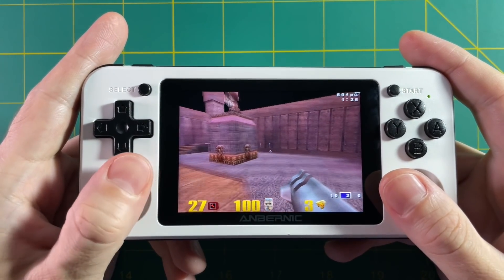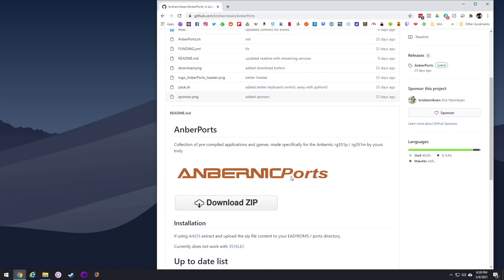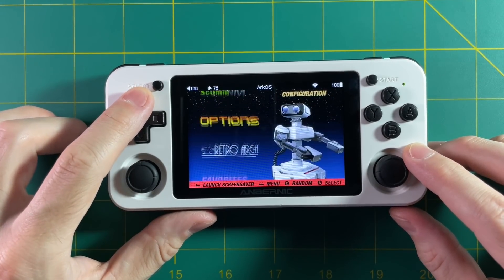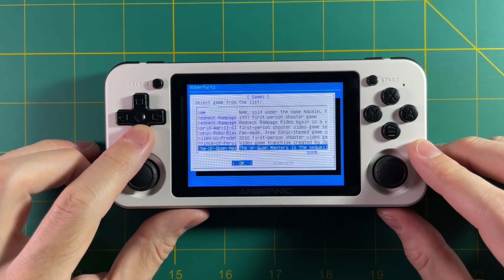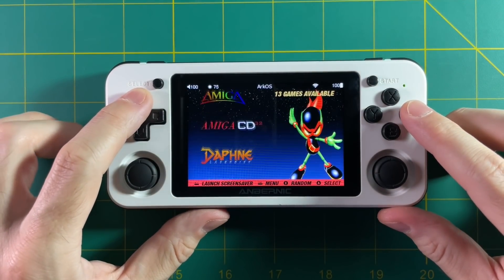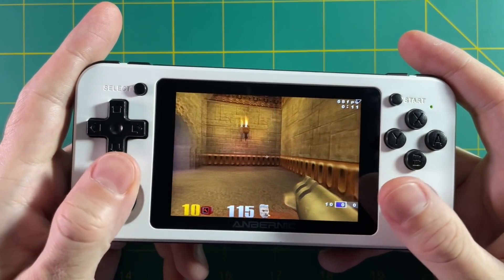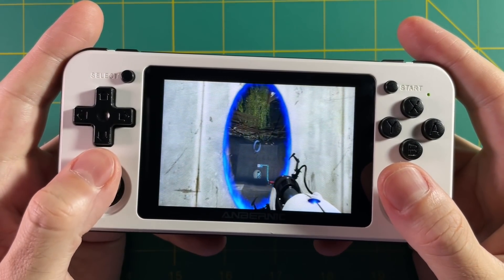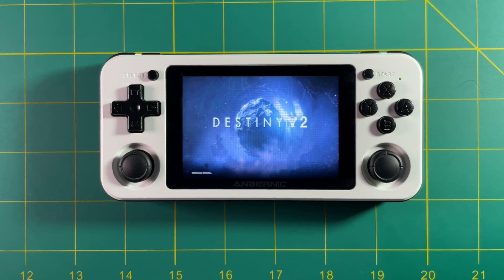AnberPorts for RG351 Devices: Diablo II, Moonlight, Stadia, and more!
Today I'm going to give you a quick overview of Anberports, a neat pre-compiler app for RG351 devices running on ArkOS firmware.  You can use it to load over 25 standalone ports, like Half-Life, Quake III Arena, Diablo II, and Aliens vs. Predator, plus run streaming services like Moonlight, Stadia, and even GeForce Now.  It's still a little buggy, but if you're looking to push the limits of your device, you'll love this feature!

AnberPorts was just updated to provide log.txt files.  So if you have a game that crashes or isn't booting, go into the EASYROMS/ports/(name of port) folder and grab the log.txt file, and share it with the developer via the Issues page on their GitHub

Timestamps:
00:00 introduction
01:02 installation
01:46 interface
04:02 gameplay demonstration
04:59 Moonlight streaming demo
06:28 conclusion